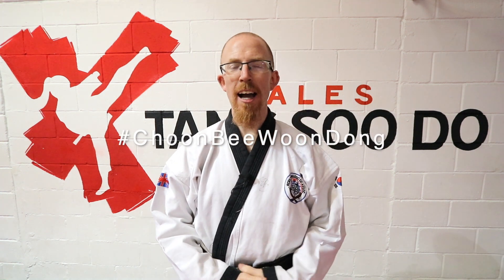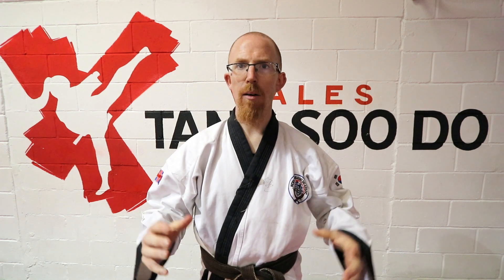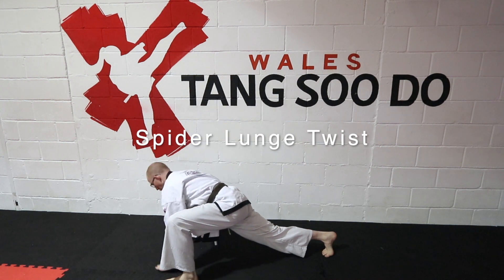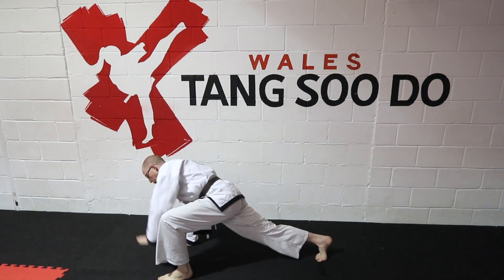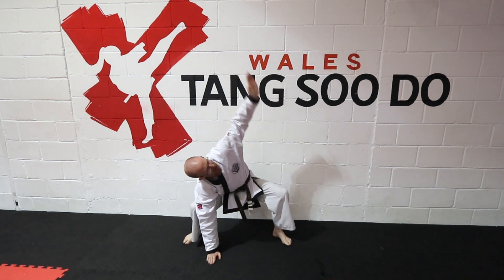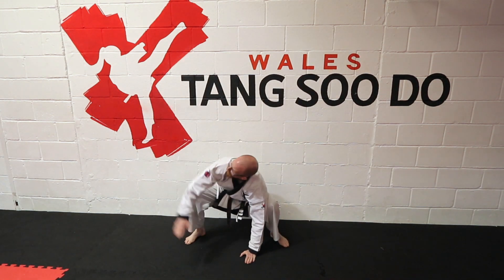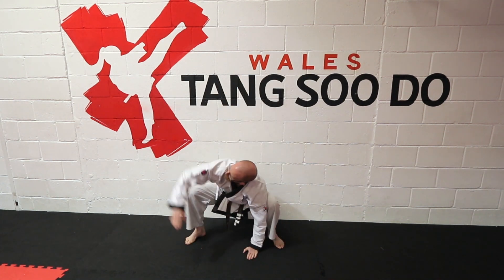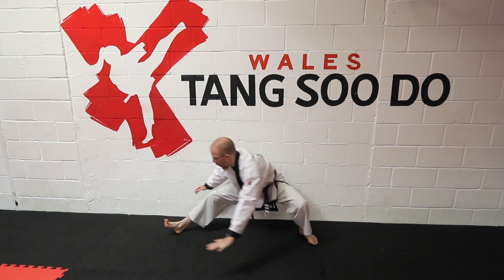Choon Bee Woon Dong - Stretching - Dynamic Ballistic Routine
4 combo stretchies that flow to warm the body up quickly